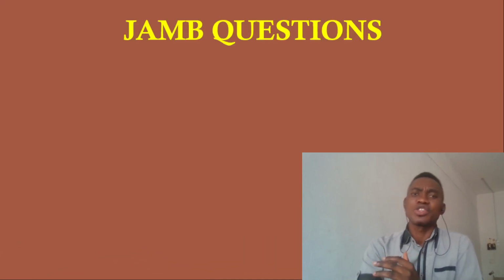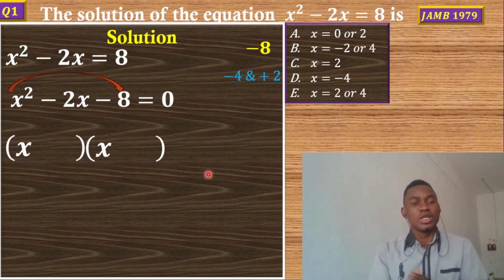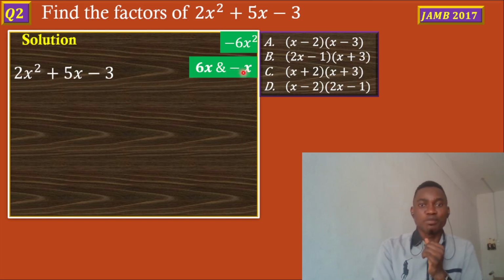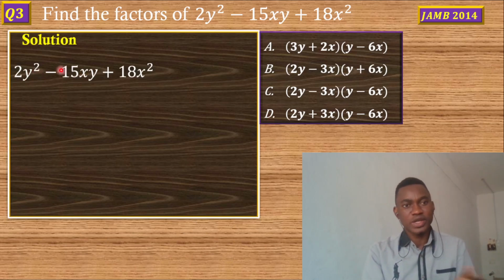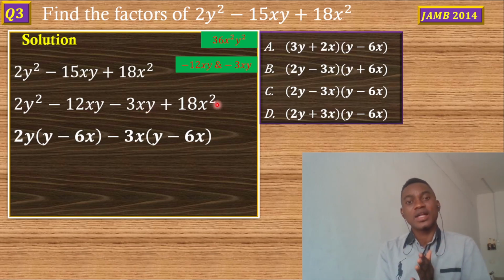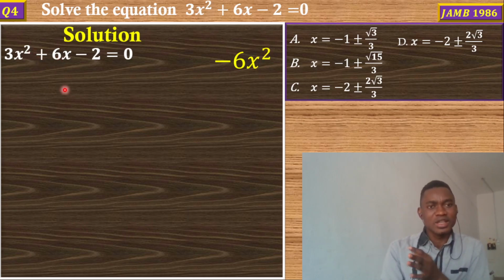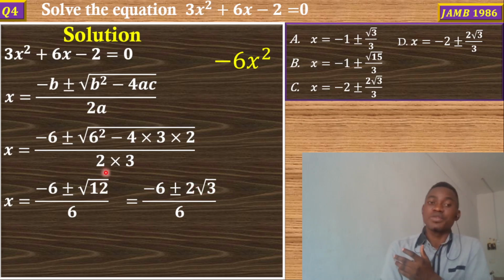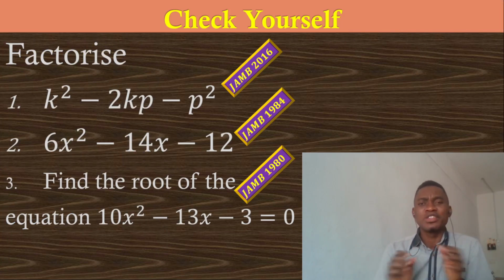JAMB Questions on Quadratic Equations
Solution to JAMB questions on quadratic equations